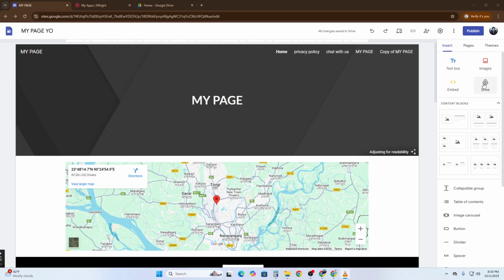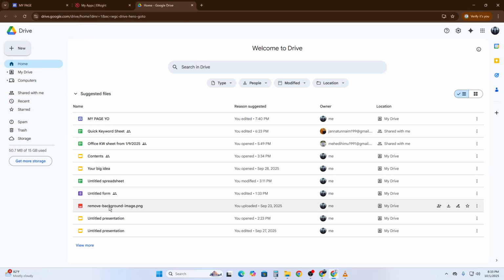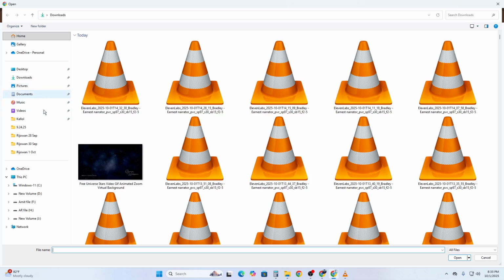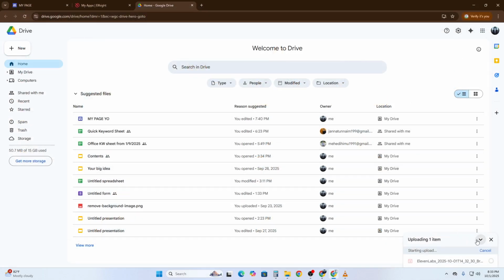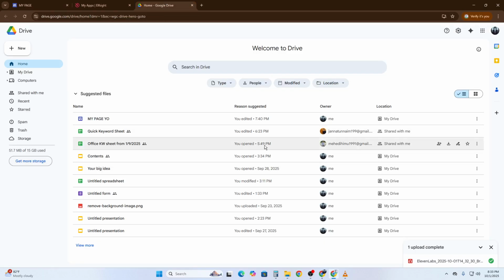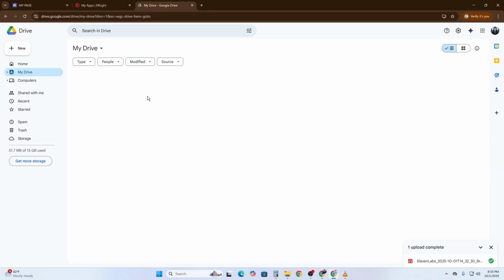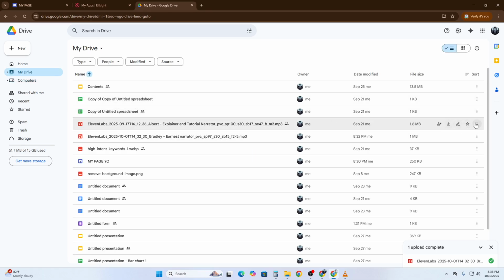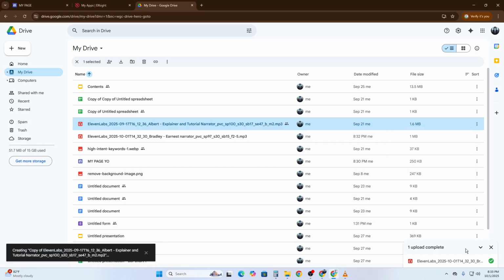How to Add an Audio Player to Google Sites - 2025 (Quick Tutorial)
- How to Add an Audio Player to Google Sites
In this video, I show you how to add an audio player to Google Sites easily and quickly. You’ll learn the step-by-step process to embed music, podcasts, or any audio files directly into your Google Sites pages. This tutorial also covers customizing the audio player, adjusting settings, and making sure it works perfectly for your visitors. Perfect for beginners who want to enhance their site with sound!